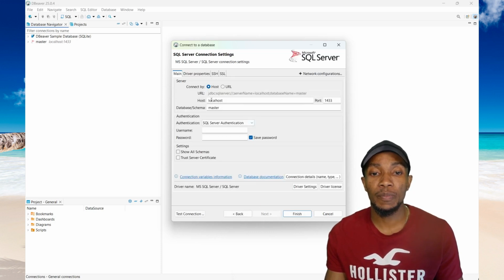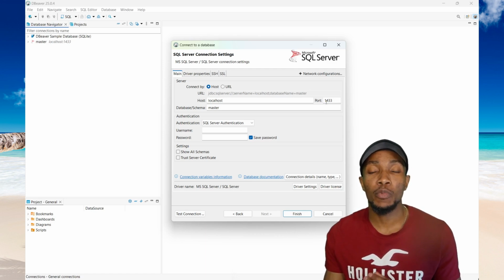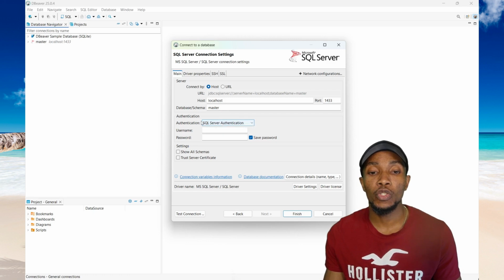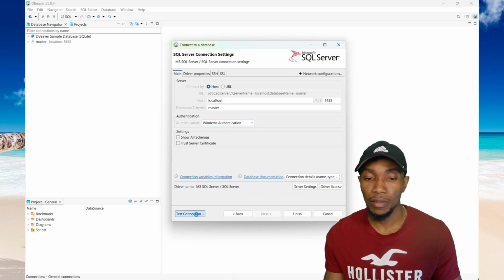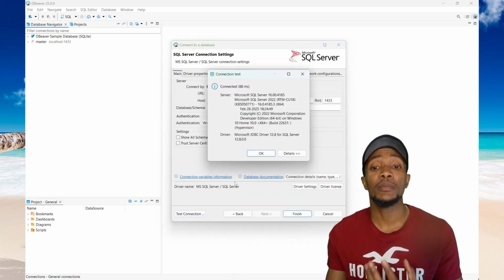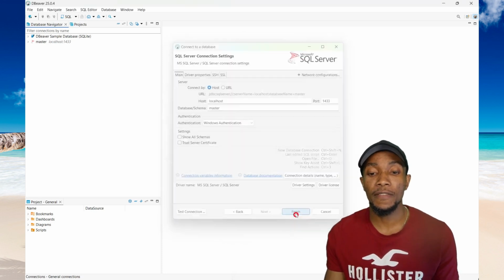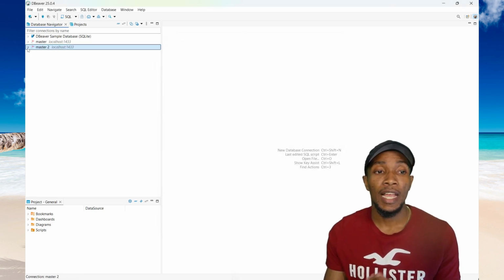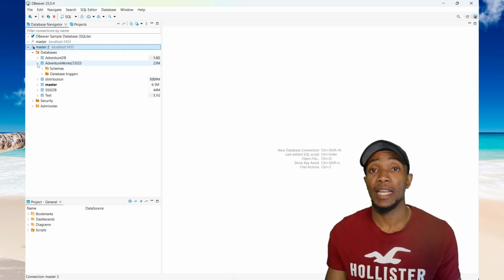How to Connect to SQL Server With DBeaver